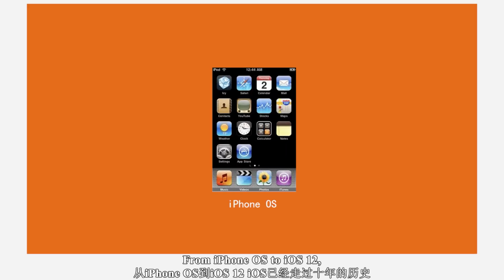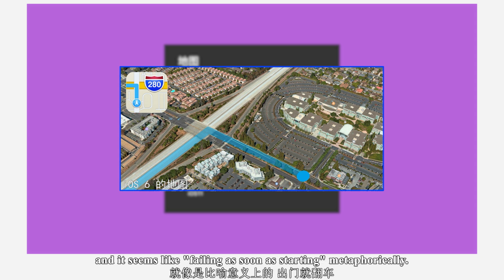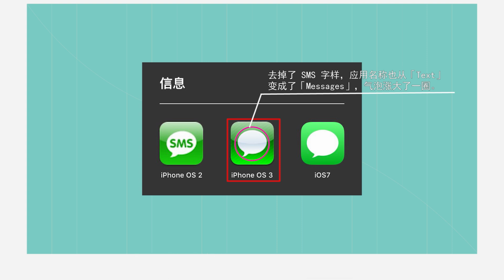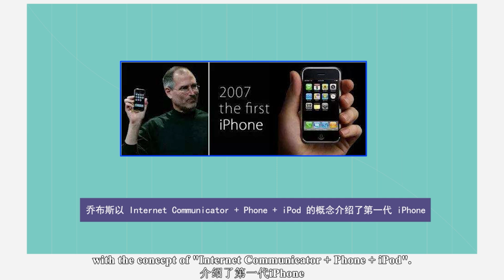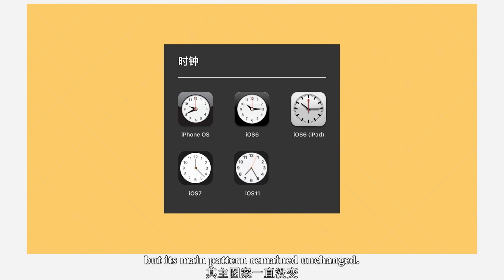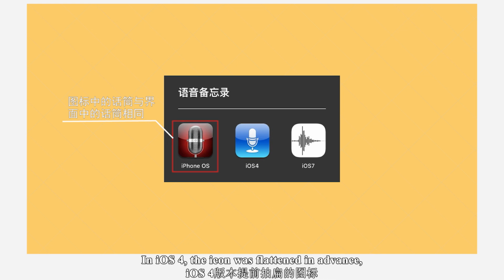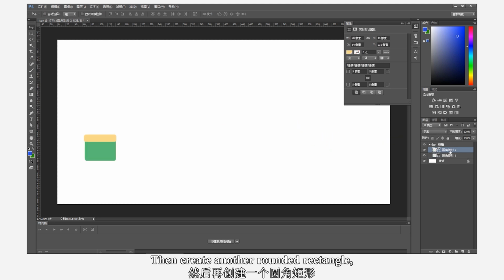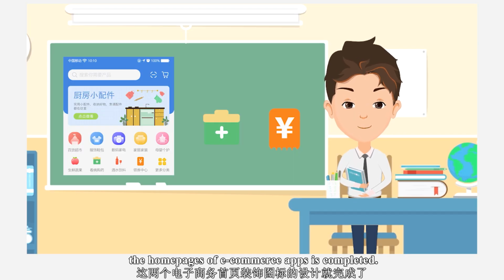3 3 1 E commerce APP Icon Set Design and Production